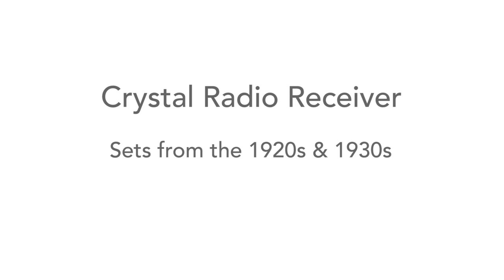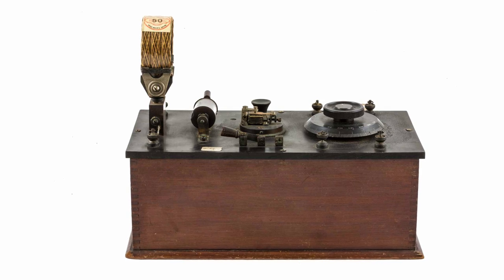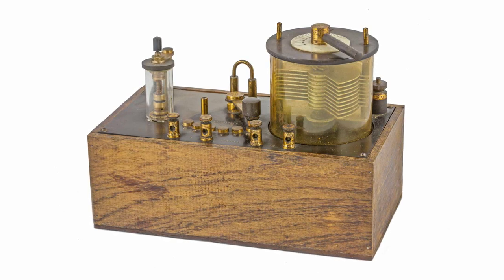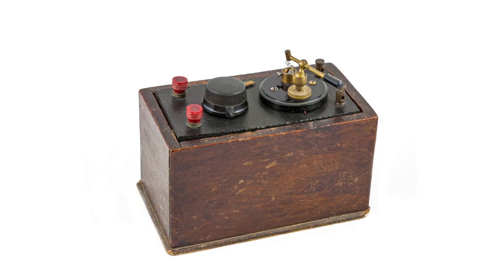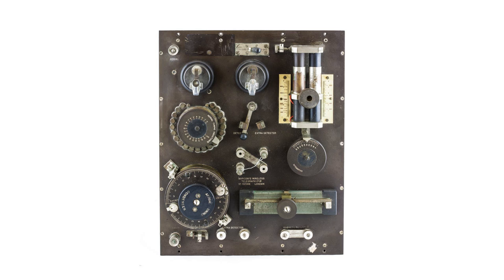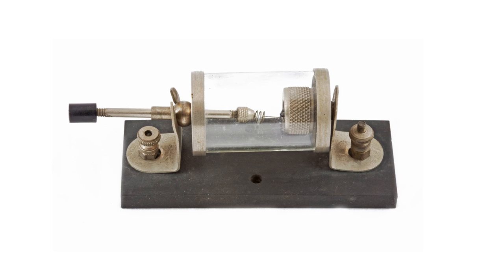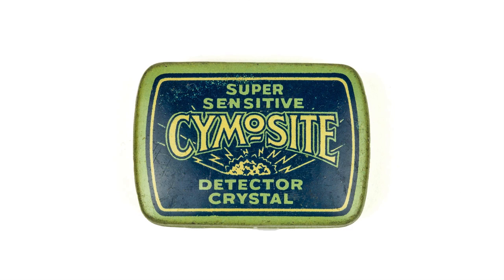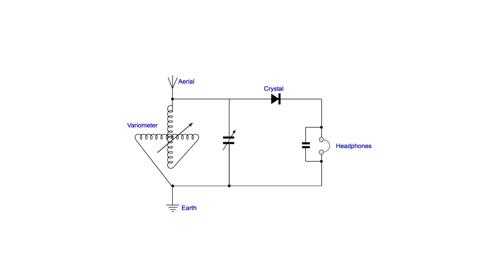Crystal Radio Sets from 1920s & 1930s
Interesting details of the crystal radio and cat's whisker detectors showing several example radios from the 1920s and 1930s.

The video shows a number of crystal radios from the 1920s and 1930s focussing in on the chief components visible. It shows the cat's whisker crystal detector, timing capacitor and connections and the video provides a number of the circuits that were used for these crystal radios. It also shows how replacement crystals were bought and the crystal detector tins in which they were supplied showing how they were advertised.

Although these crystal radio detectors are now out of date, there is a considerable interest in seeing how crystal radios worked and also in seeing these antique radios themselves. There is a large number of these vintage radios available today, and many have an interest in seeing them.

We hope you enjoy take a look at some of these vintage crystal radio sets.